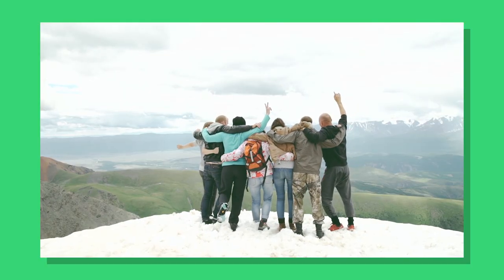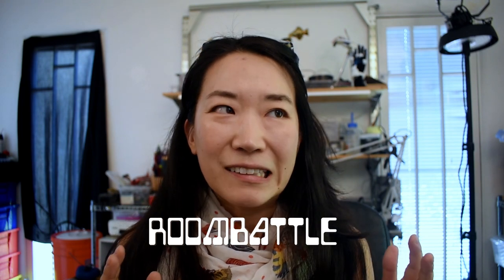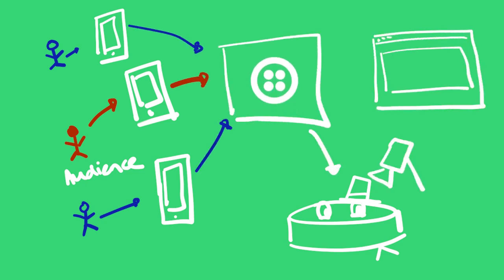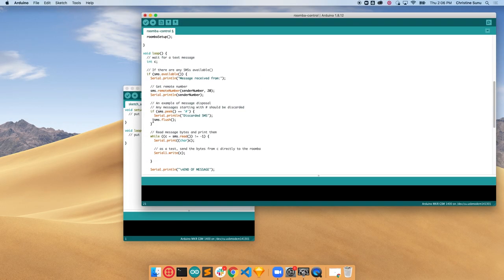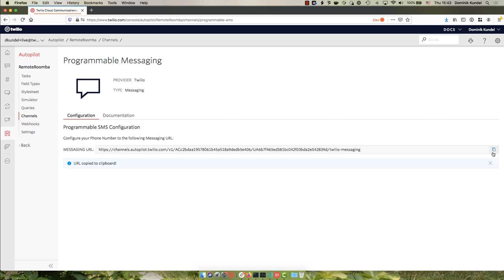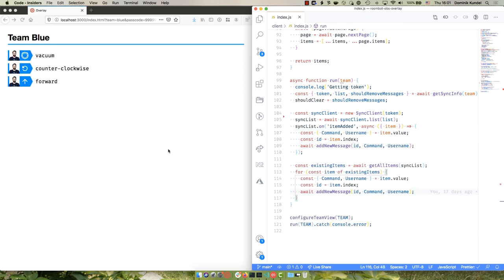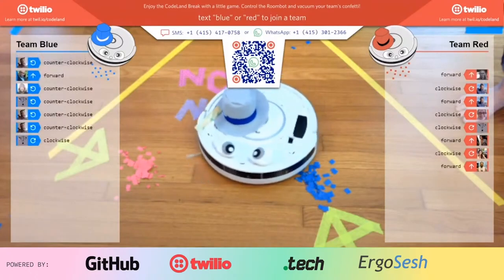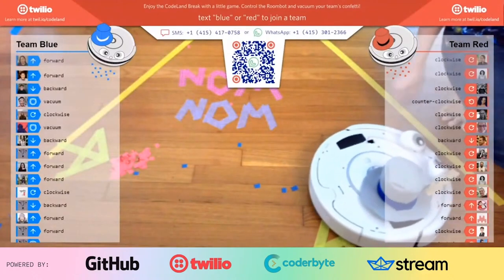We built a robot vacuum battle for a virtual conference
Christine and Dominik were tasked with creating a sponsor segment for a live virtual conference . They really wanted to create a fun, engaging, and interactive experience that attendees would remember. In this episode of Built in a Day, we'll see exactly what they built!

Christine hacked a Roomba to make it so the robot vacuum could receive commands over a Twilio Super SIM. Dominik then created a bot using Twilio Autopilot and hooked it up to SMS and WhatsApp to allow attendees to directly control the Roomba with their messages. The result was a really intense and fun battle between the red team and the blue team. Watch to learn how this experience was built.

Let us know if there's something you'd like to see us build!